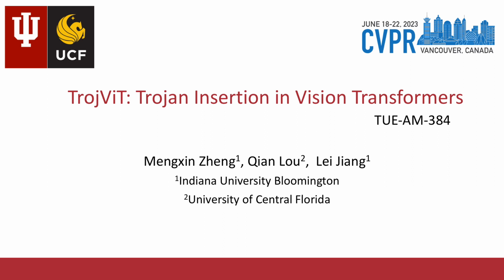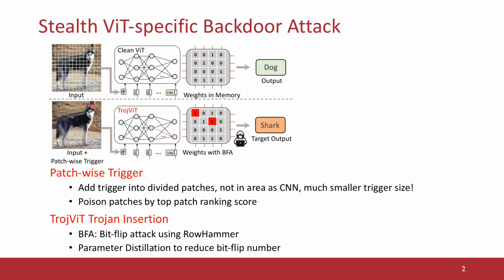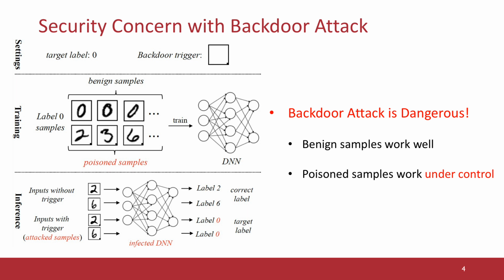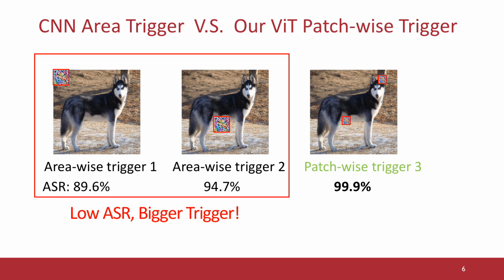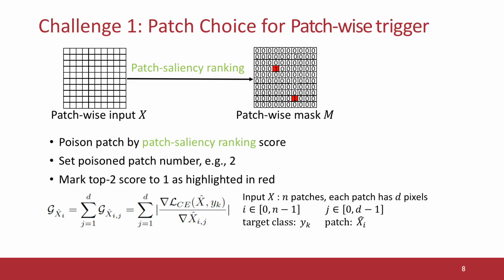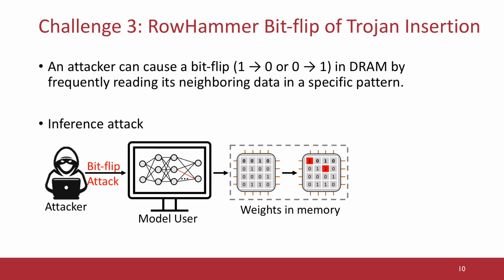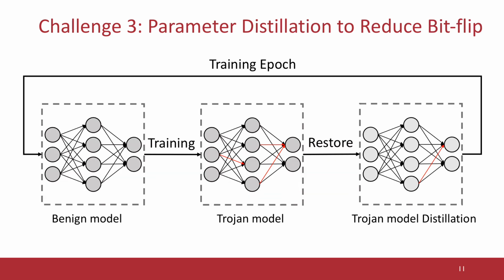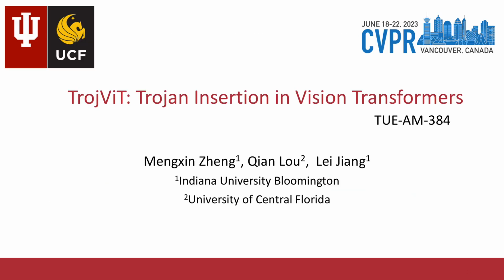CVPR_TrojViT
In summary, we propose a stealth Vision transformer- specific backdoor attack.